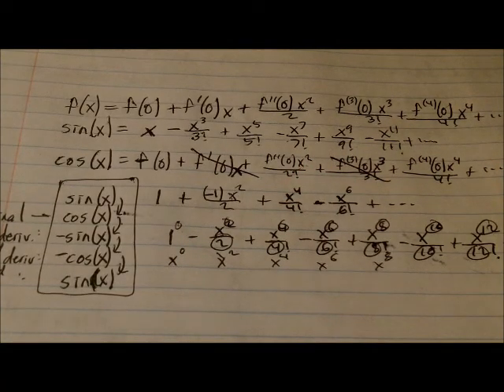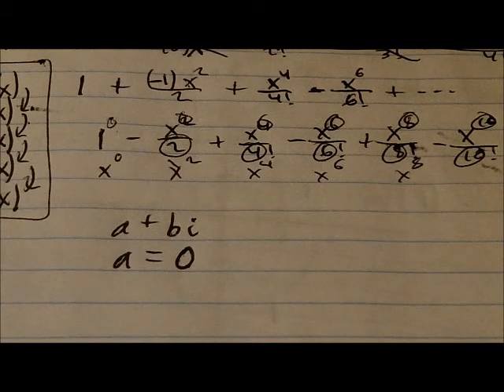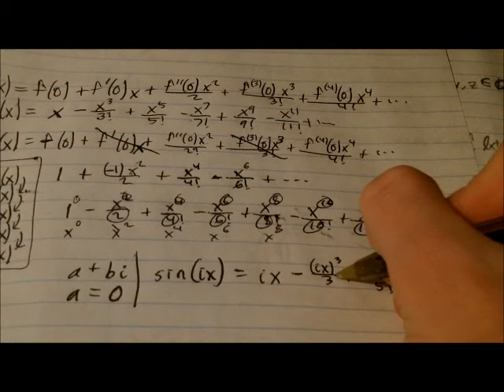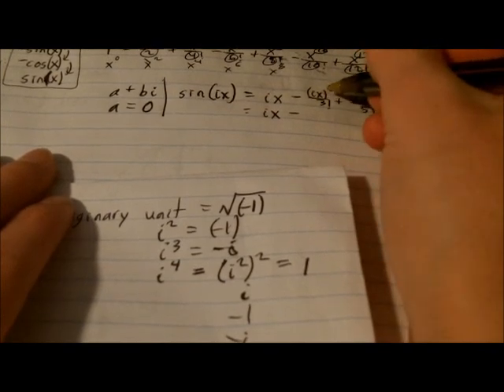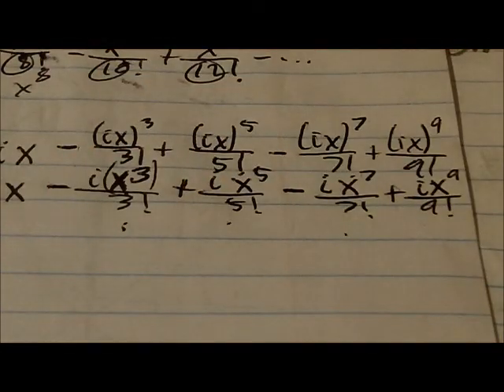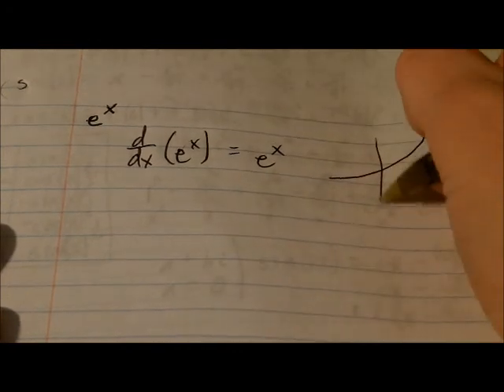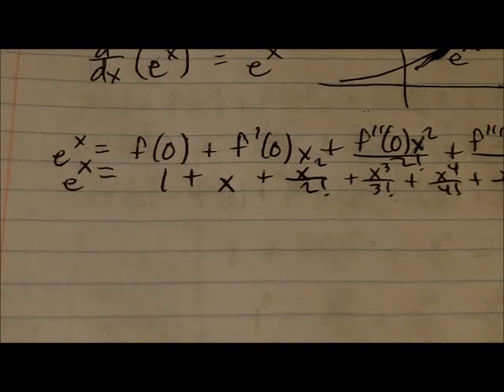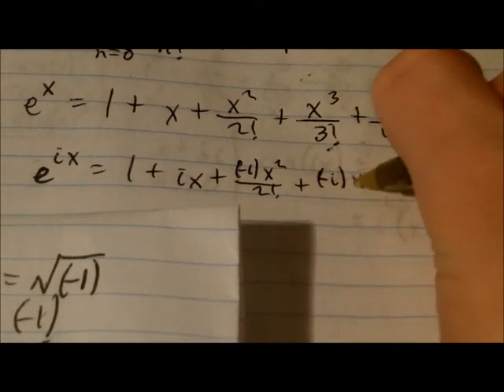Does ln(1) Equal Zero? A Calculus Approach. Pt III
Building up to Euler's famous formula, and a new way of looking at logarithms.
Added as an archive.